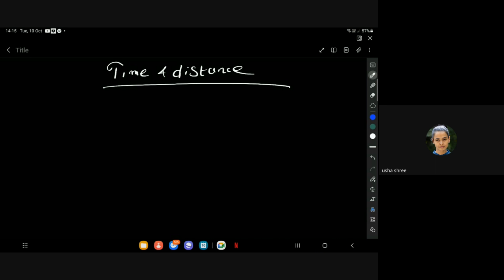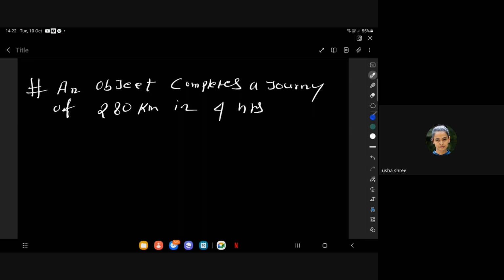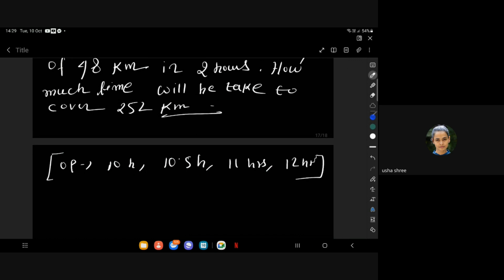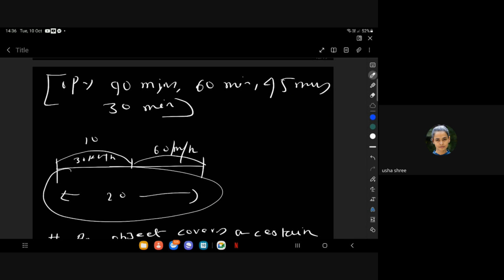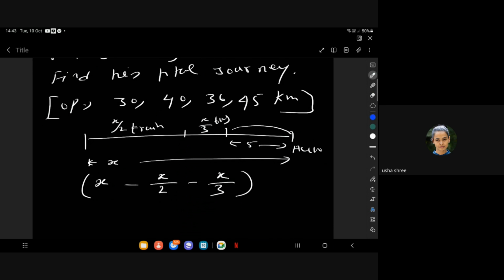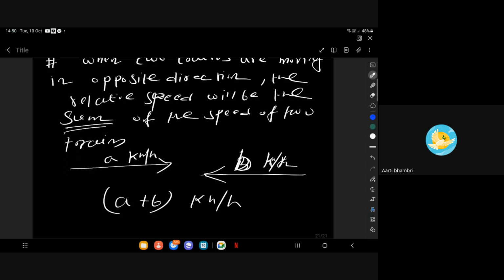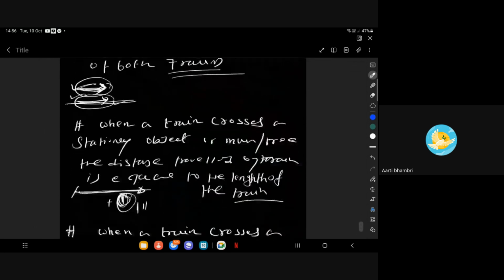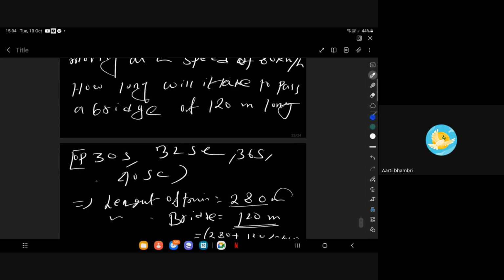Mathematics C-17 | Time & Distance | By Mr. SUBIR DEBNATH